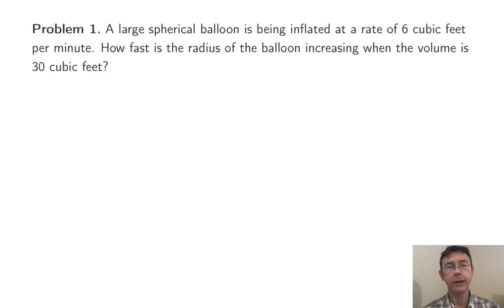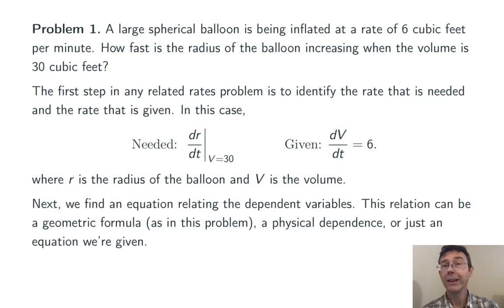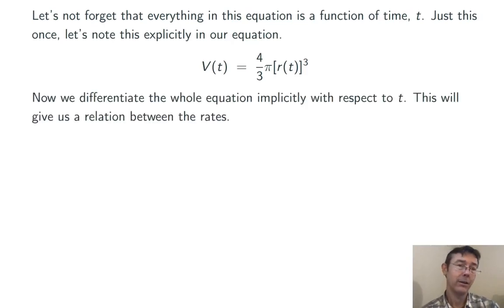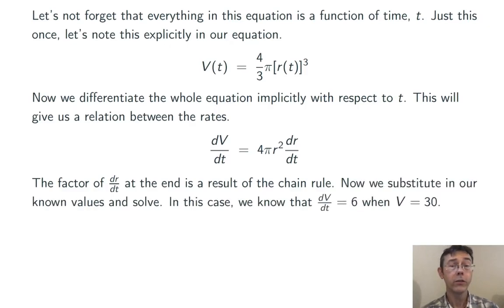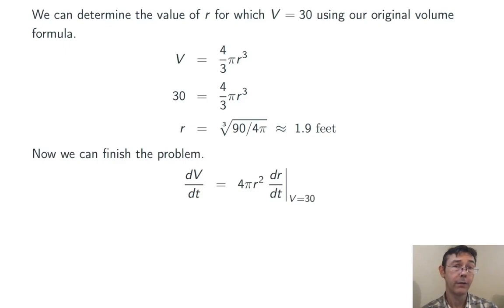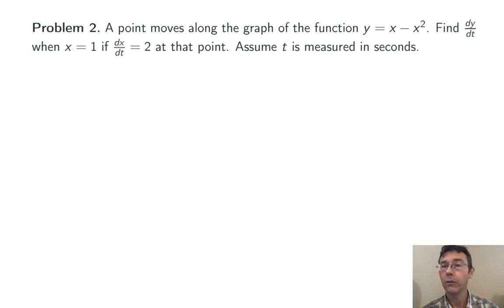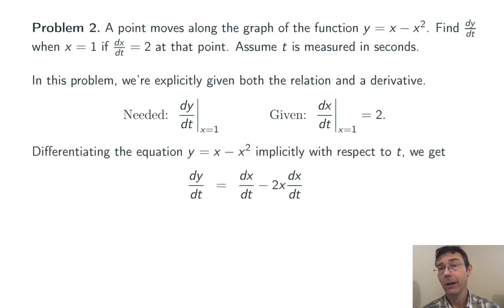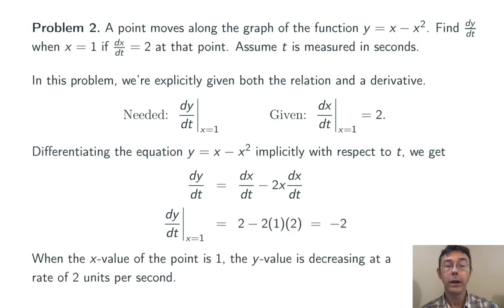Related Rates: First Examples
Introducing related rates with a pair of traditional entry-level problems. Let's learn the process before dealing with anything too psychotic. If this vid helps you, please help me a tiny bit by mashing that 'like' button.